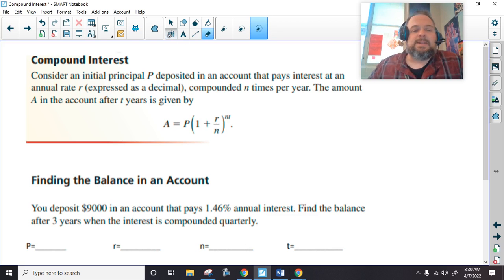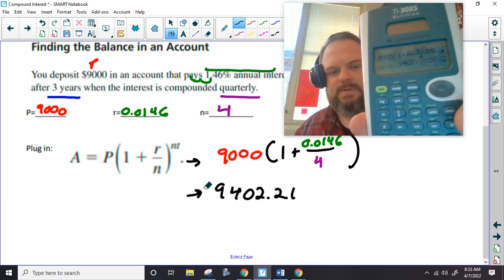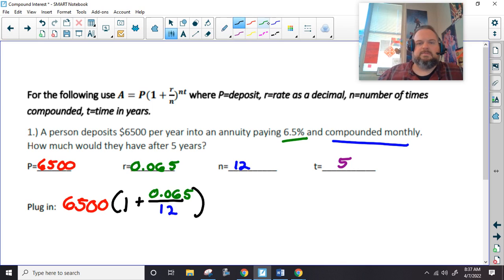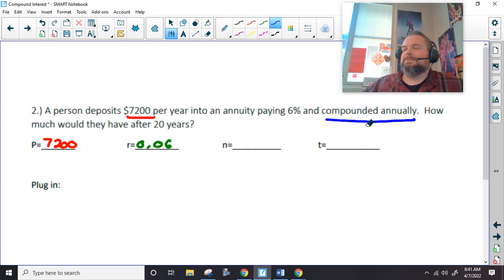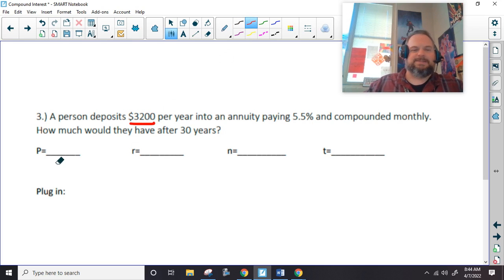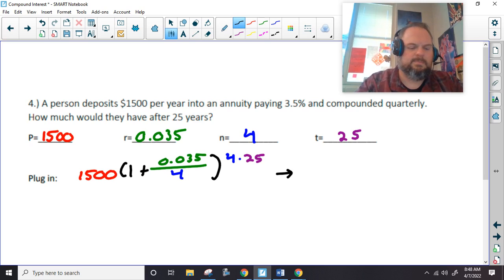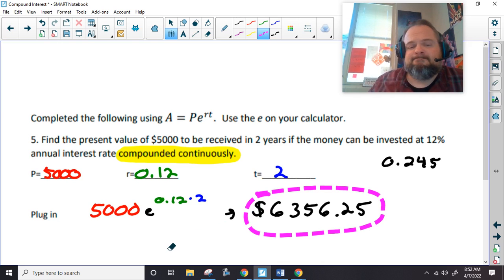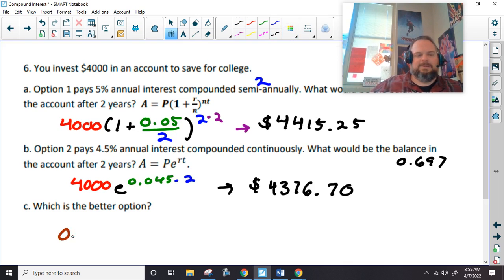Compound Interest April 2022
A redo of previous compound interest lessons because they were bad.